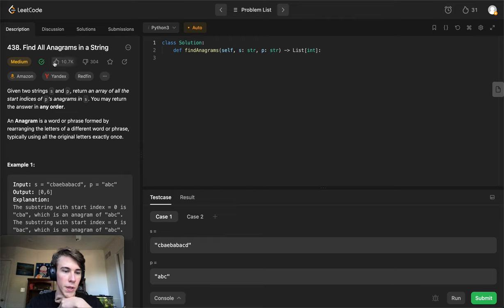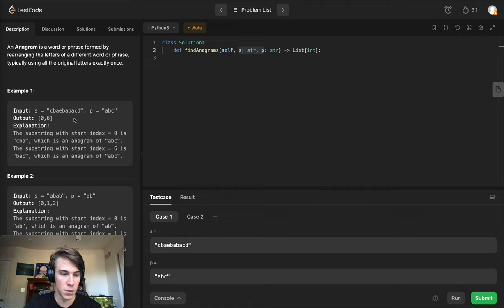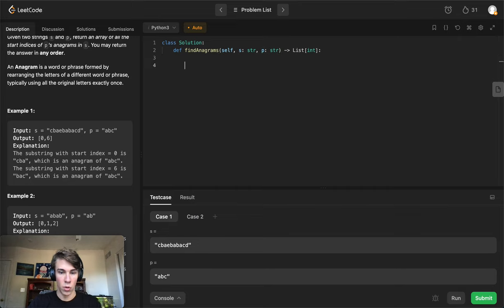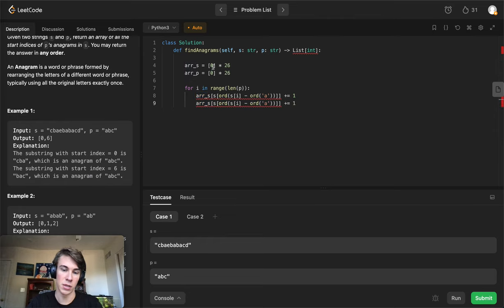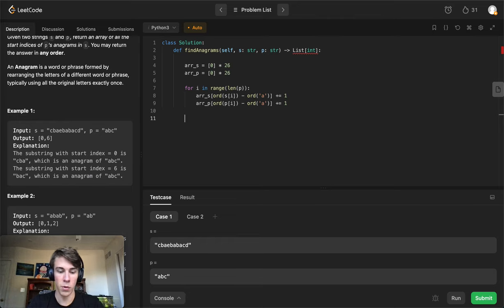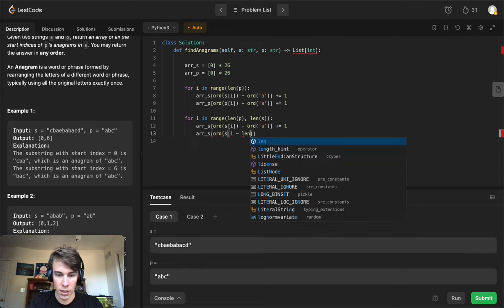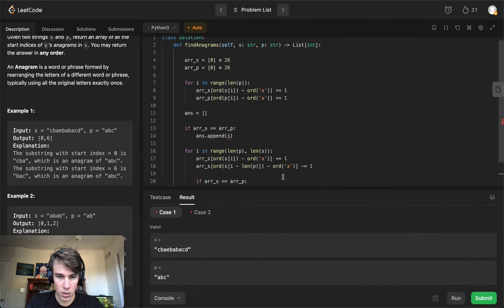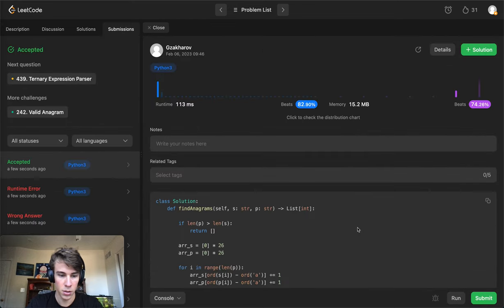Leetcode 438 - Day 31